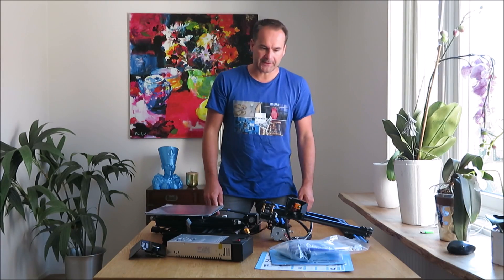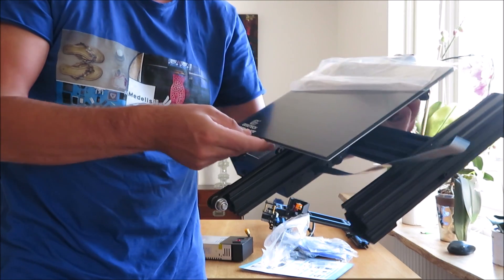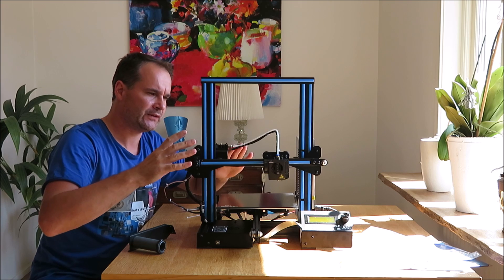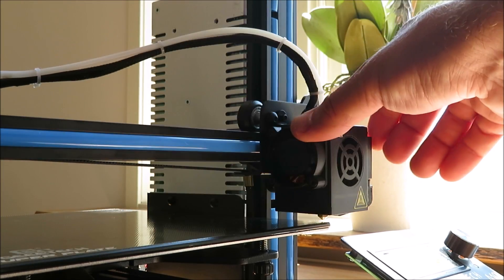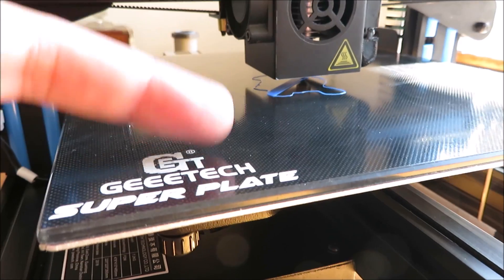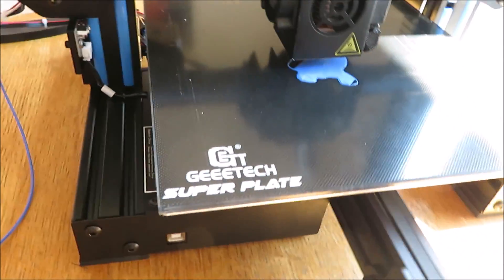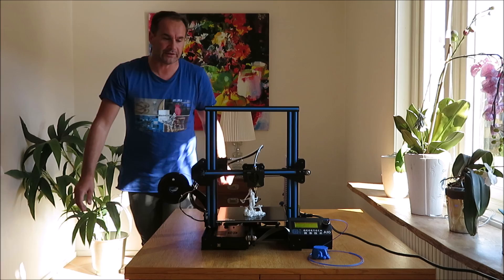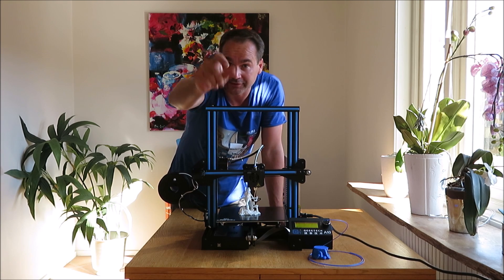Geeetech A10 3D Printer REVIEW - Creality Ender 3 KILLER 💀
Main Features...
● V shape wheel for reducing noise and providing quiet environment
● Even platform with better adhesion reaches target temperature quickly
● Open source control board provides limitless space to modify the firmware
● EasyPrint 3D App for convenient remote control

This means I earn an income if you purchase things using them. Thank you! ;-)